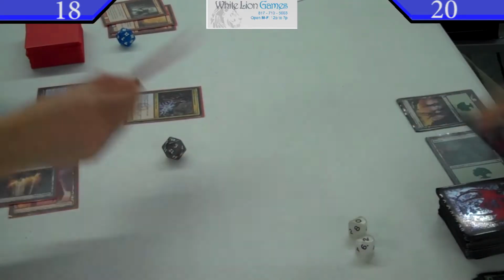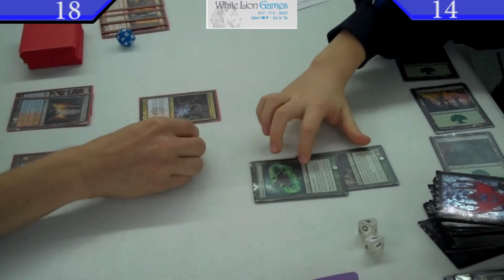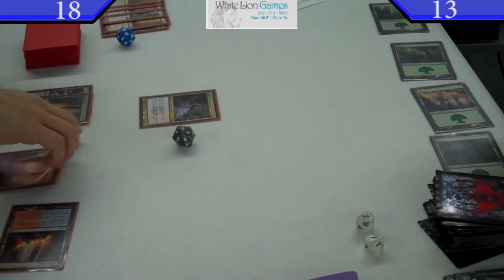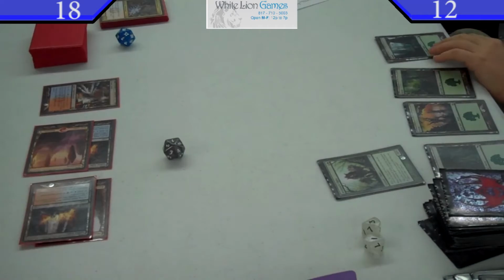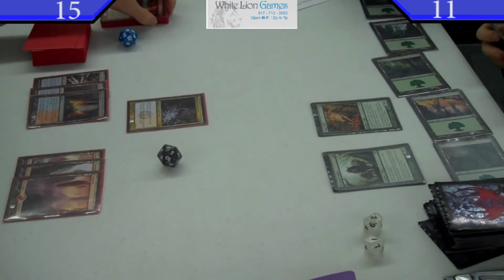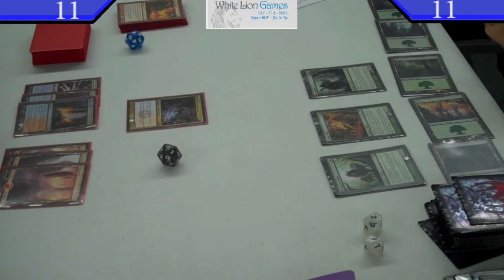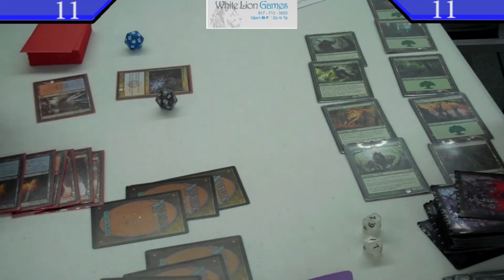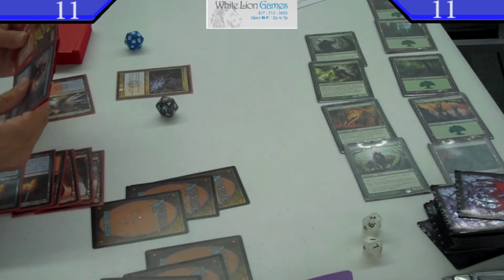MTG Cast: Standard Storm vs. Mono Green Monster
RTR Game Day cast! Eric vs. WarPiglettMTG in a fight to the death.